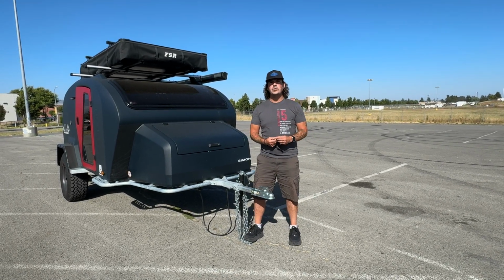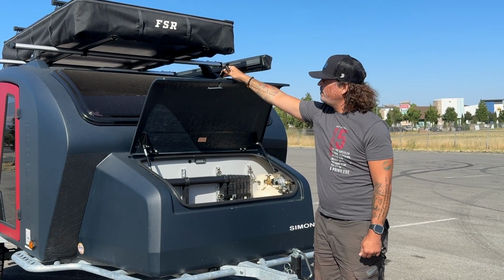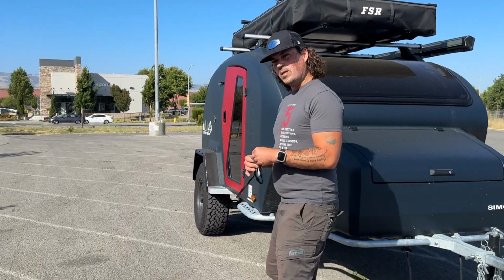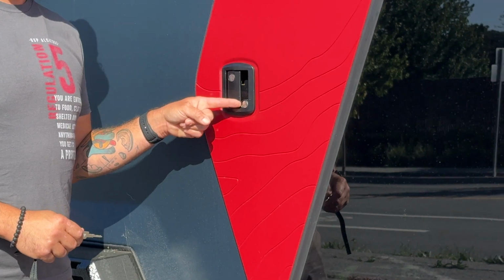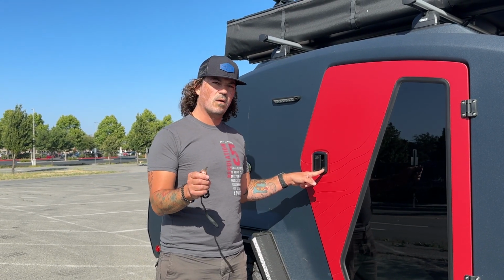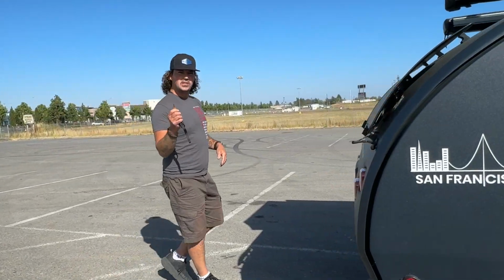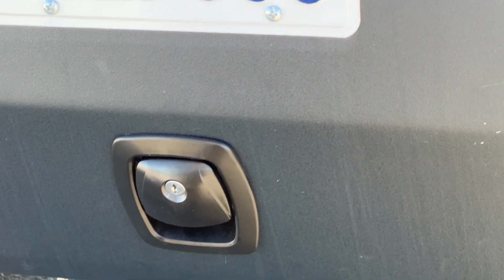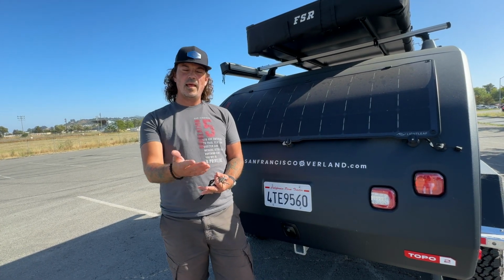San Francisco Overland - How to use our trailer's locking systems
Welcome to San Francisco Overland's Youtube channel!

In our videos, we perform tutorials on how to best use and operate our rental trailers and the associated features. In this video, We cover the complete usage and operation of all the locking systems on our trailers. Yes, we really did have to make a video about this due to previous damage! We are new at all this video stuff, so please, go easy on us.

Our 2024 Escapod Topo2 Voyager fiberglass off-grid, off-road ready teardrop trailers have 3 different locking systems that utilize 3 different keys. Unfortunately, because of the many different types of locking applications, there is no way to use the same tip of local on all openings that require one.  We are San Francisco Based and the Bay Area’s premier overland experience experts and rentals.